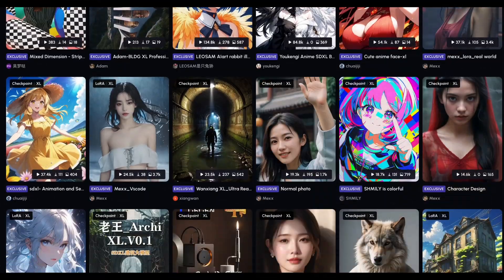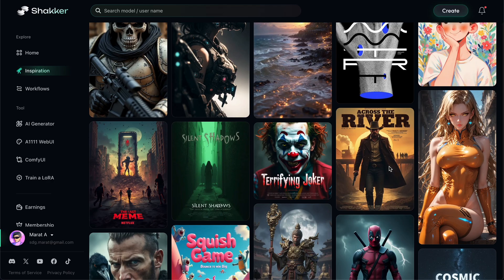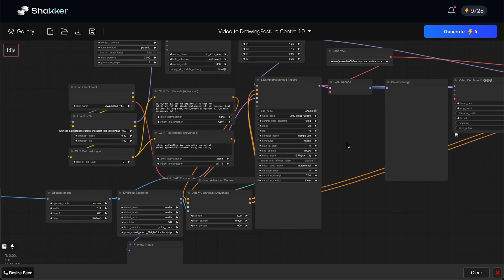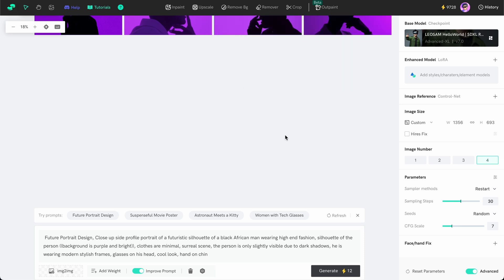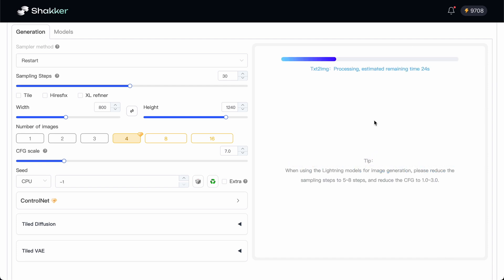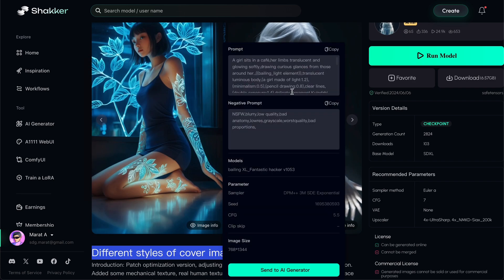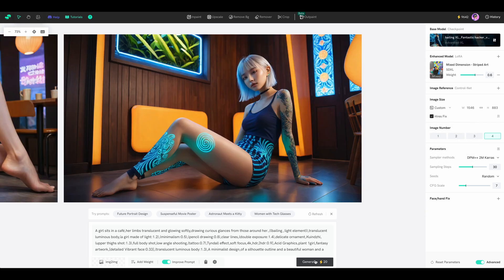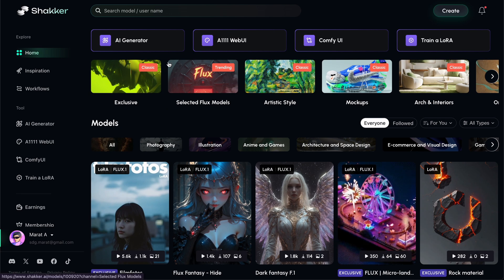Professional Alternative to Civitai with Free WebUI and Comfy | Shakker Tutorial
Discover Shakker: A Professional Alternative to Civit.ai for AI Image Generation
Tired of unpredictable results on Civit.ai? This video introduces Shakker, a robust platform for AI image generation. Learn about its premium, work-safe models and direct image generation using Automatic1111 and ComfyUI. Shakker offers 60 free daily generations and a user-friendly interface with model filters. Explore the Inspiration tab for creative ideas and ready-to-use ComfyUI workflows. We'll showcase popular models like SDXL Hello World and Flux, as well as exclusive models only available on Shakker. Compare the cost-effective membership to Civit.ai and check out the new online LoRA model training feature for Flux and SDXL. Whether you're a professional or a hobbyist, see how Shakker provides a more reliable and consistent AI art creation experience.

Time stamps

0:00 Intro
0:39 Interface and Key Features
1:42 ComfyUI Workflows
2:25 Models Example
3:15 WebUI Automatic1111
5:58 Membership and Why It Is Cheaper Than CivitAI